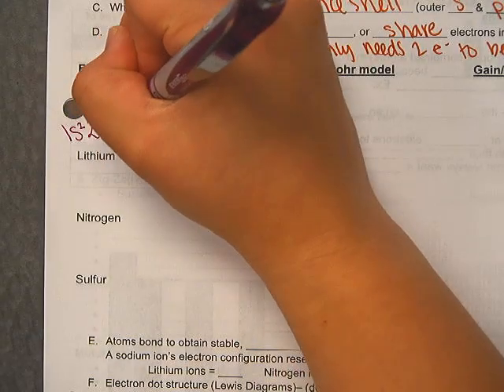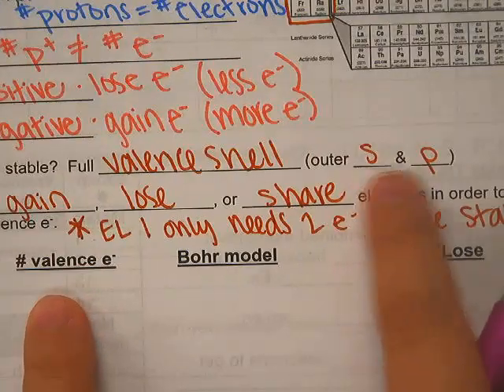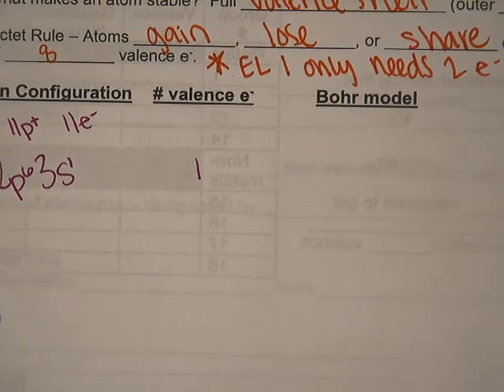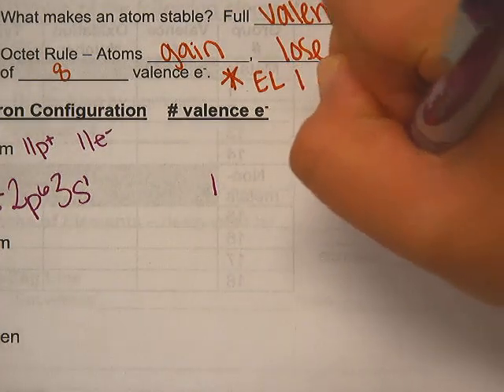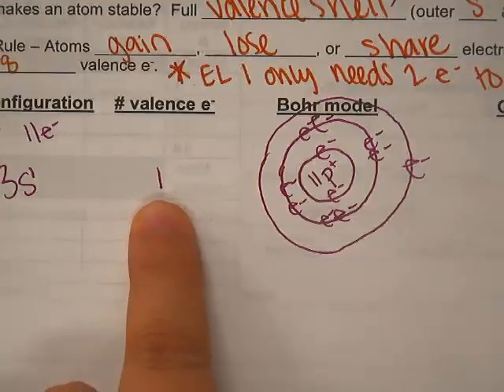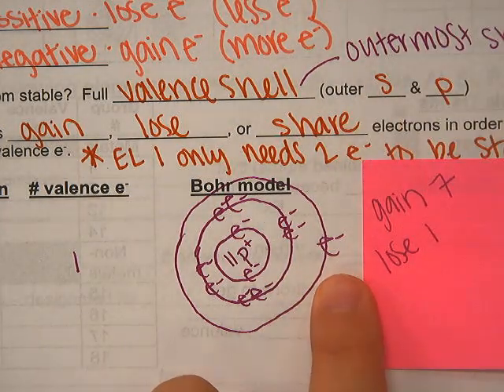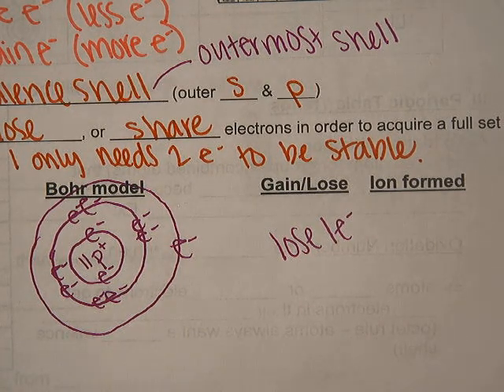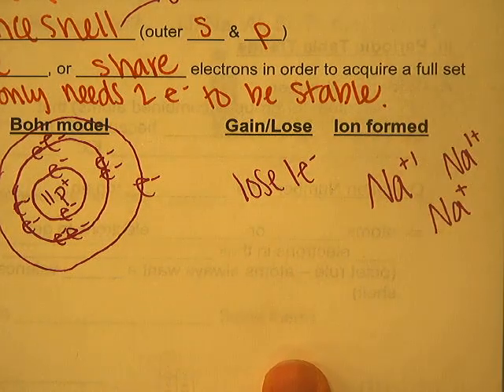Sodium ion explanation